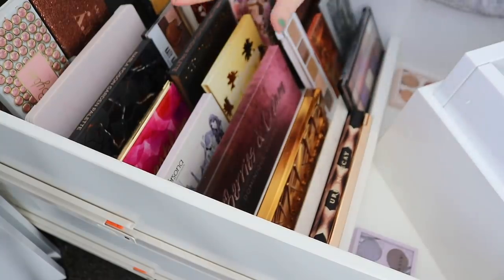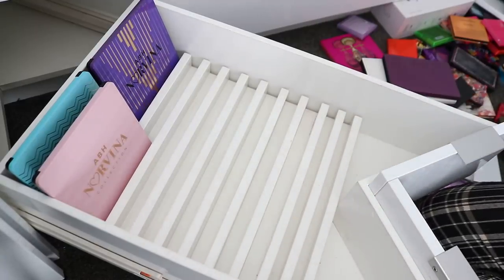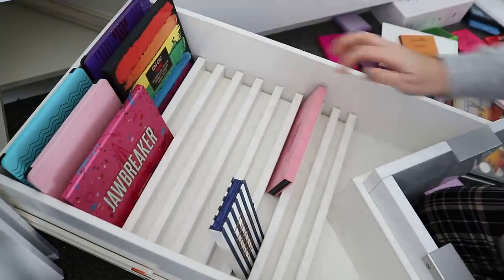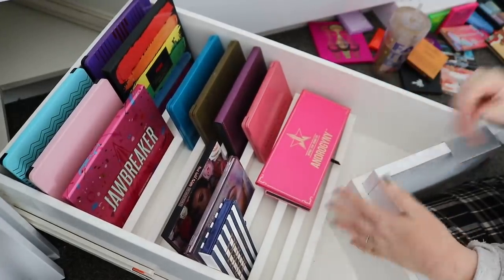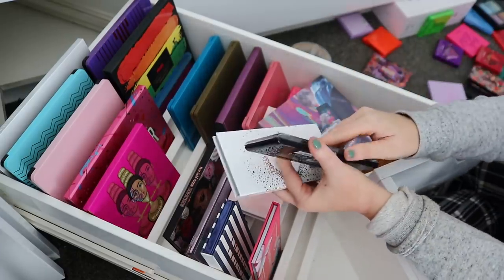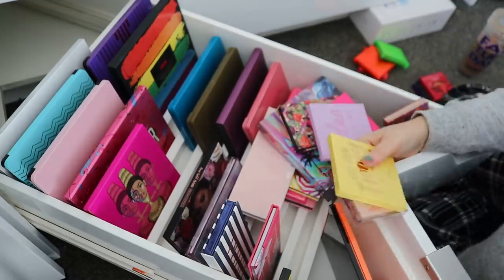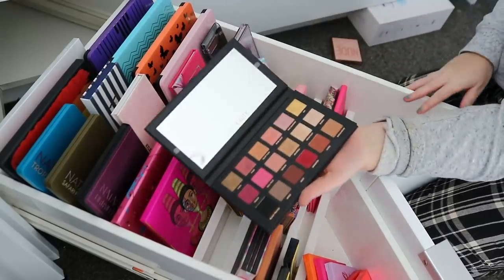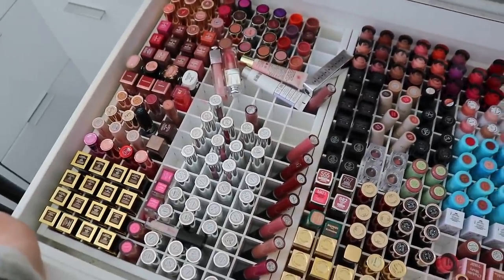COLORFUL Eyeshadow Palette Declutter ♻️💕 HUGE MAKEUP ORGANISATION 2020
today we are clearing out my excessive colourful eyeshadow palette collection! honestly the before and after is SHOCKING... but I think i have a lovely collection of palettes left now and a little space for newbies! What is your fav eyeshadow COLOR to wear??

00:21 NEUTRAL PALETTE DECLUTTER
07:26 AMREZY PALETTE LOOK
07:42 FF OF OLDEST MAKEUP
20:20 MY HOLY GRAILS IF I WASNT A MAKEUP GURU
28:26 PINK HAIR TRANSFORMATION

Shannon Harris
Palmerston North
NEW ZEALAND

💜 Online Shopping! 💜

MY BRAND!

MAKEUP & BEAUTY!